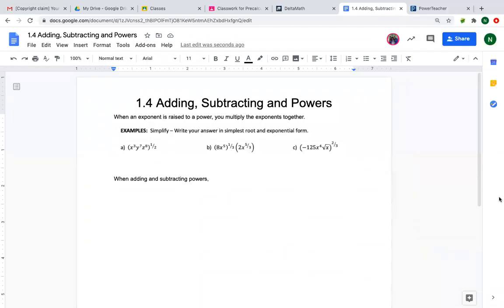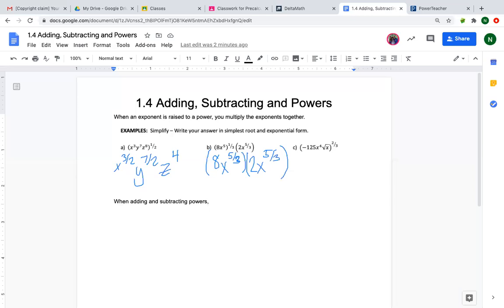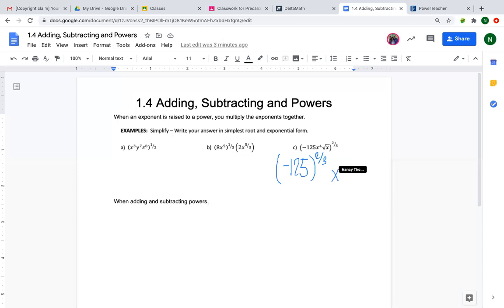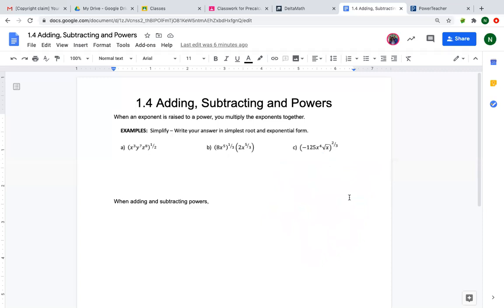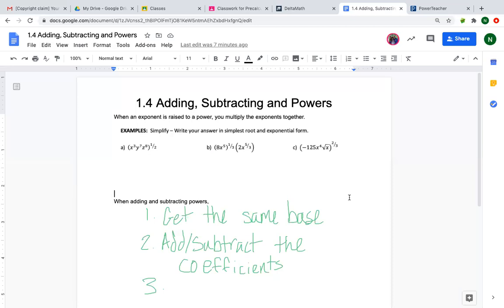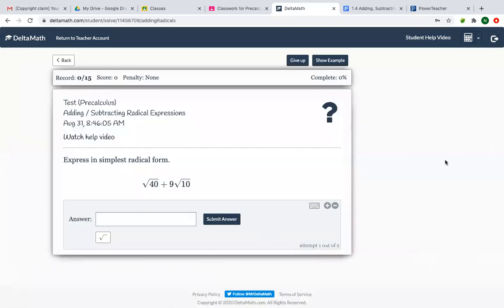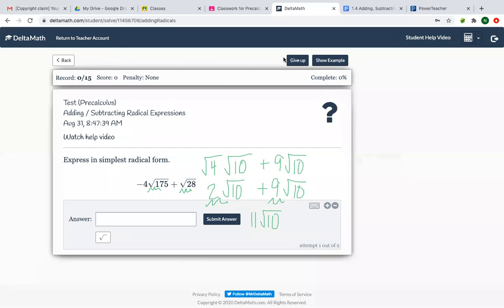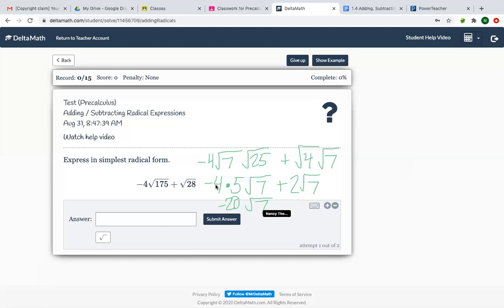8/31 1.4 Adding Subtracting, and Powers